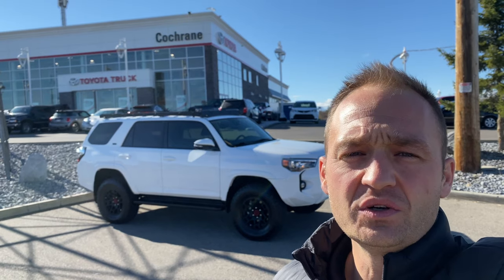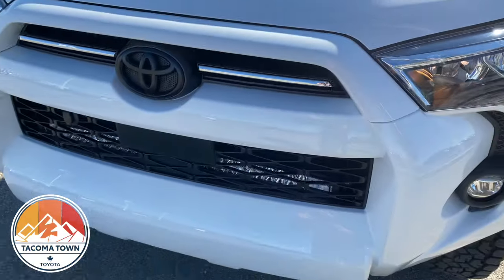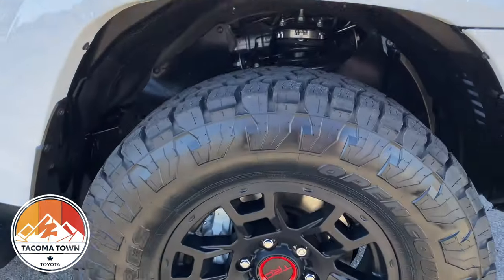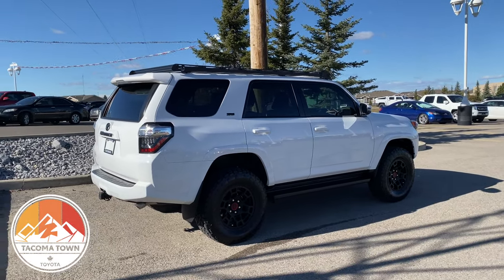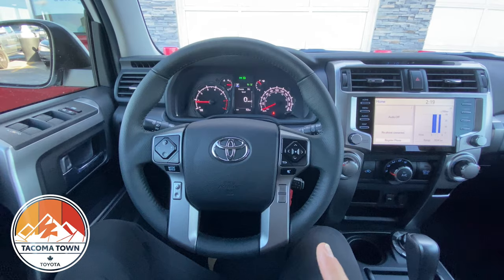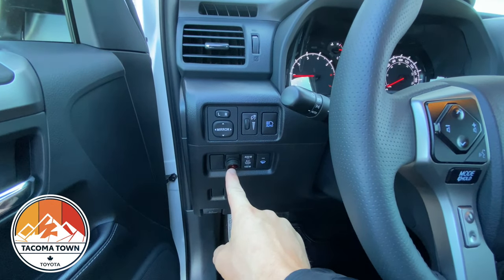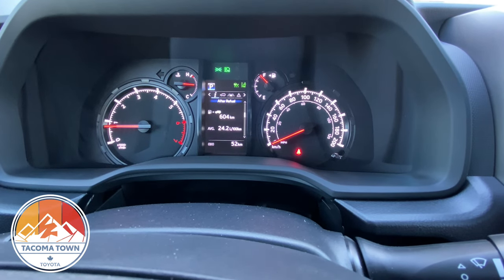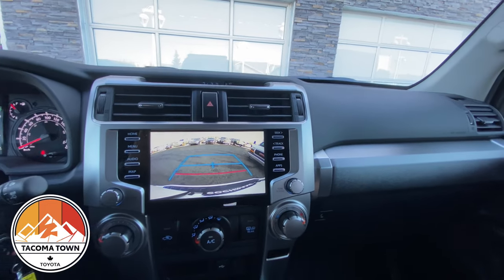2022 4RUNNER SR5 Super White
Tacoma Town Build

• Front Strut Extension
• Arb Rear Coil Springs
• Bumper Tuck
• Prinsu Non-drill Roof Rack
• 32” Enthuze Light Bar
• Lt285/70r17 Toyo Open Country A/t 3 Tires
• 17” Trd Matte Black Wheels
• Toyota Hood Deflector
• Toyota Emblem Covers
• Toyota Cargo Liner

Cochrane Toyota - Tacoma Town
8 River Heights Dr
Cochrane, AB
T4C 0N8